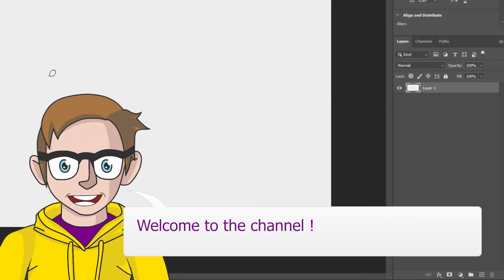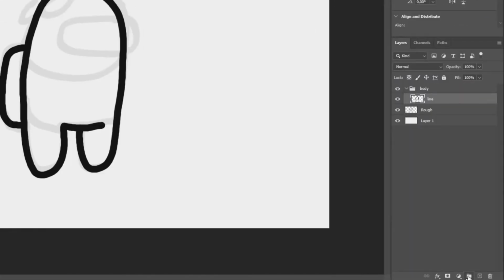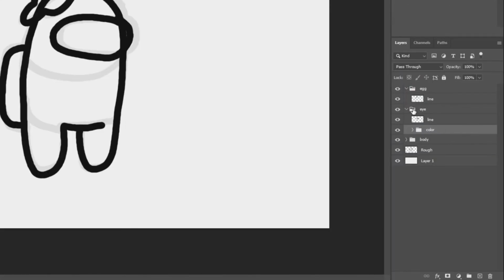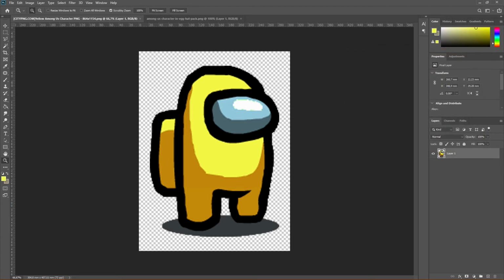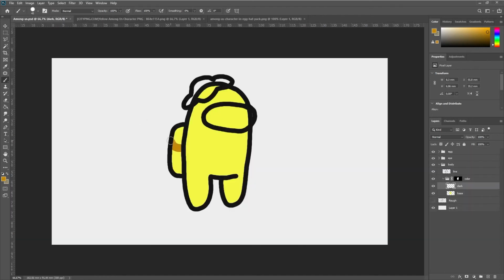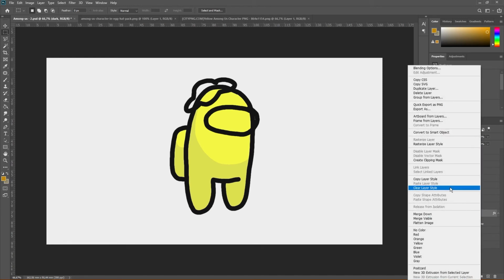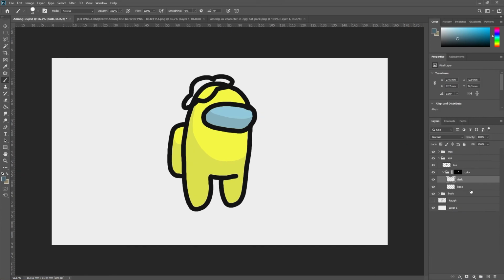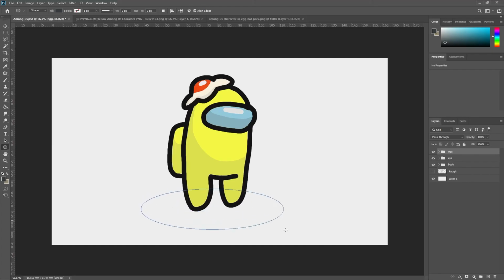How to draw Among Us Character with Photoshop - Richard Draws Stuff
In this video I show you how to draw an Among Us Character in Photoshop.

Images:

Hazmat
- Made by cottonbro

Egg Breakfast
- Made by thoughtcatalog

Sunflower
- Made by fotografierende

Sunset
- Made by brunoscramgnonfotografia

Video Clips:

Hazmat
- Made by bigcakefilms

Typing
- Made by drewrae

This channel is all about sharing my love for drawing. I love drawing cartoons, comics and anime styled illustrations.